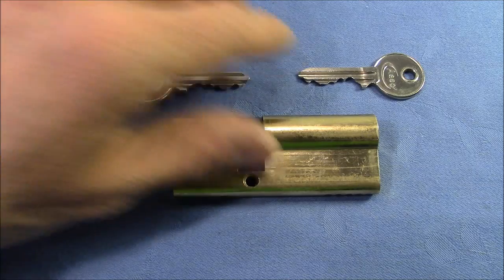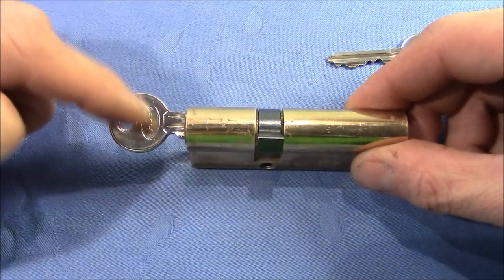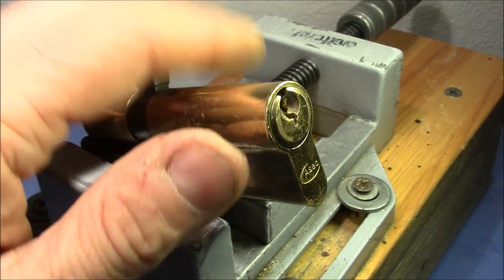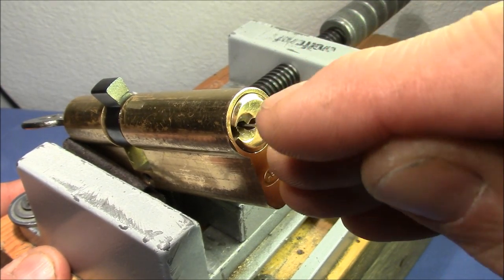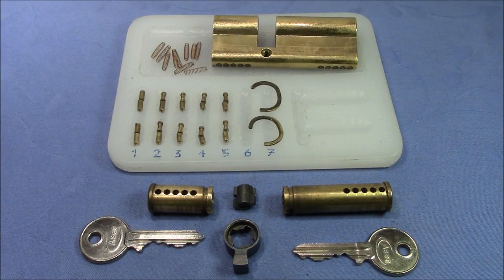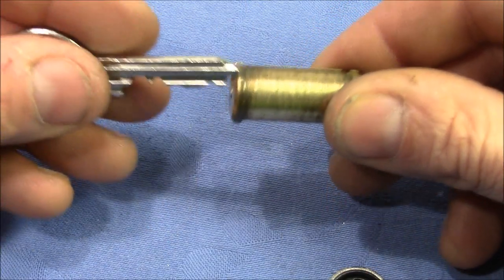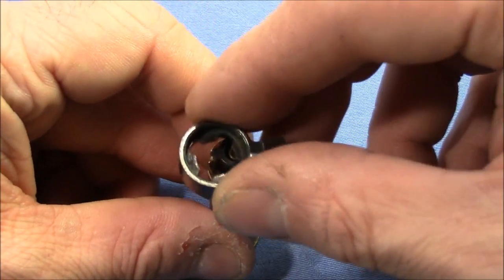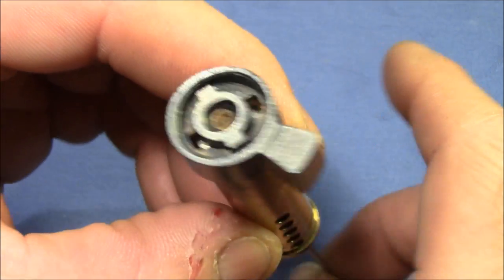(picking 289) Asec euro cylinder picked and explored - how to turn the cam after the lock is picked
Thanks to Pete Restall and 'Pick Beard' for the full euro cylinder. Picking a lock is one thing but for opening the door, the cam must be turned. Depending on the cam mechanism and if a key is inserted on the other side, special considerations need to be taken.